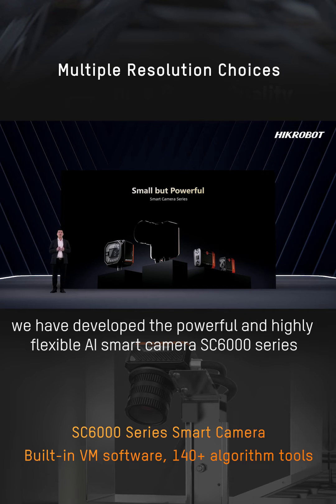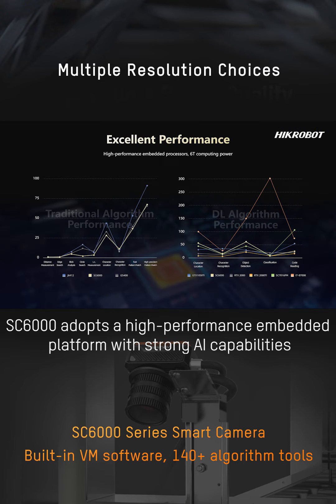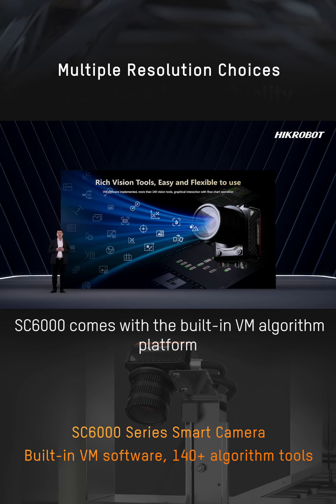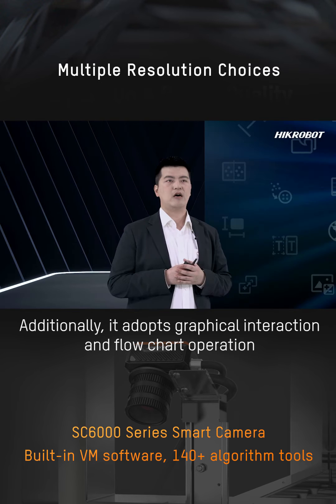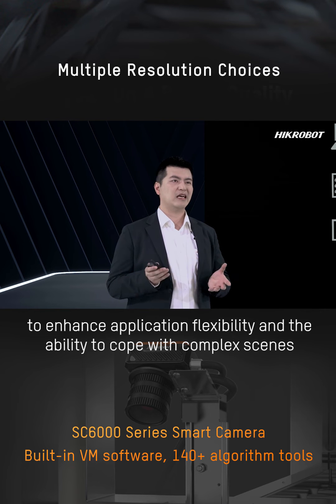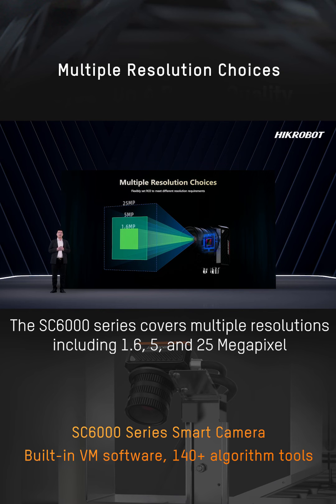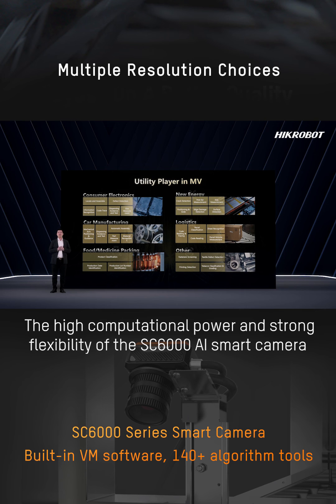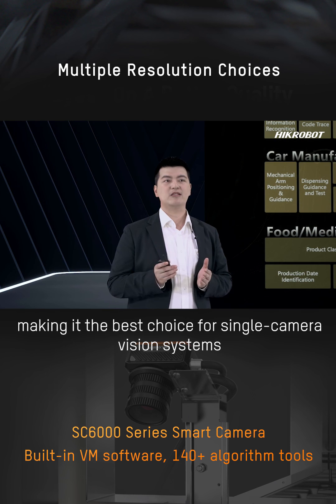Machine Vision/SC6000 Series Smart Camera/AI Your Vision Inspection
Are you having trouble selecting a powerful PC-based visionsystem or an easy-to-use smart camera to perform visioninspection? Don’t bother any longer! 📣

The new SC6000 smart camera from Hikrobot combines flexible operation and the powerful deeplearningalgorithm in one machine. The camera is compact in size and offers excellent heat dissipation. It has a built-in Vision Master Algorithm Platform with over 140 tools to tackle complex applications. 📸

It is the perfect single-camera vision system for positioning, measurement, recognition, and detection in various industries. ✨